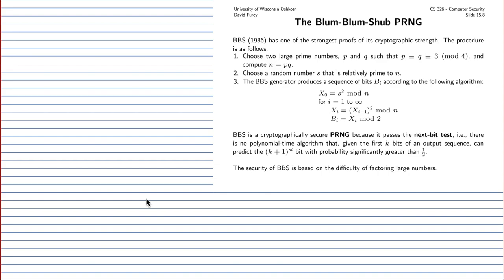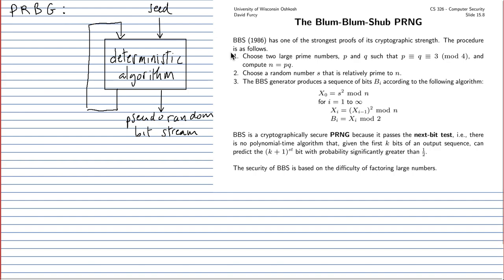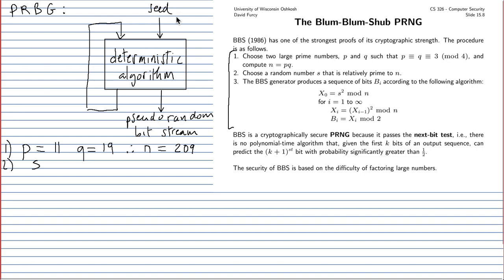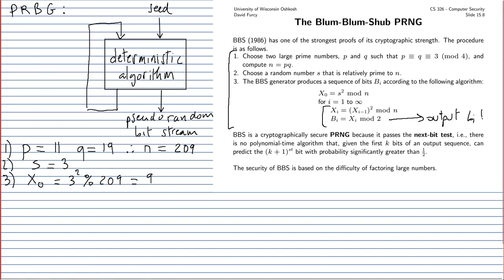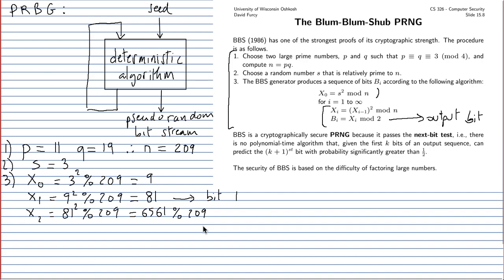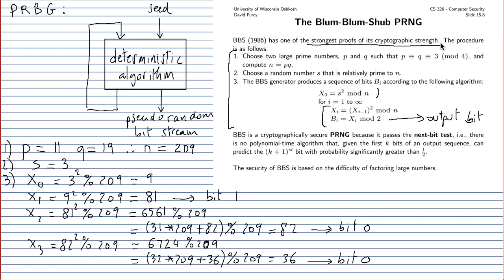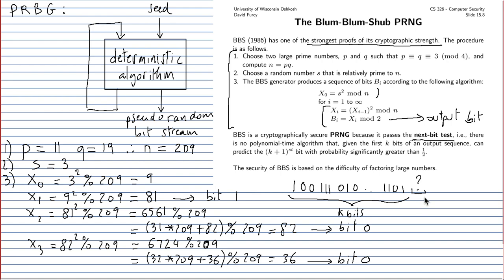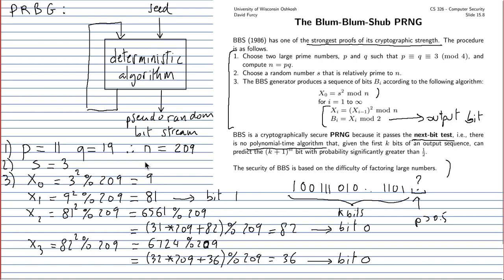[Computer Security] Digital envelopes & PRNGs [5/5] The Blum-Blum-Shub (or BBS) algorithm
We discuss the slow but (provably) cryptographically secure pseudo-random number generator (CS-PRNG) BBS algorithm.